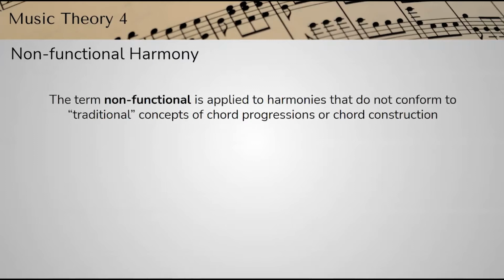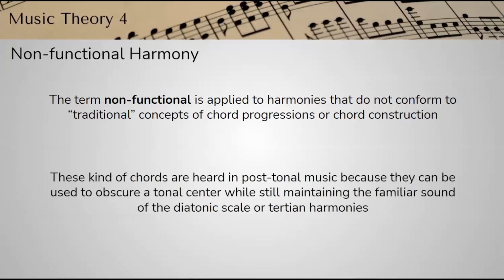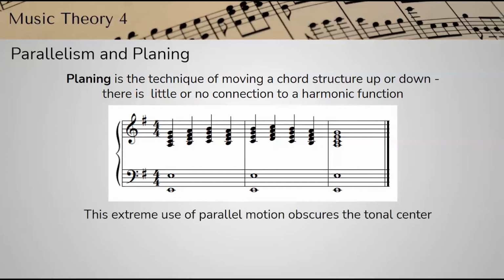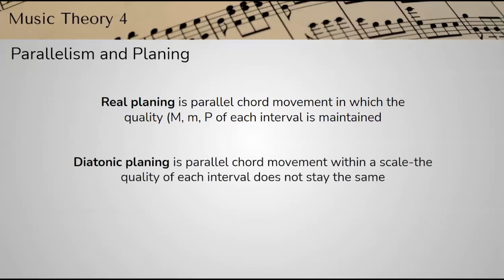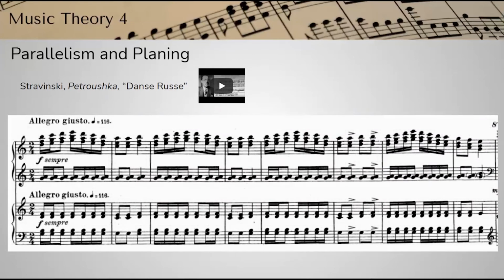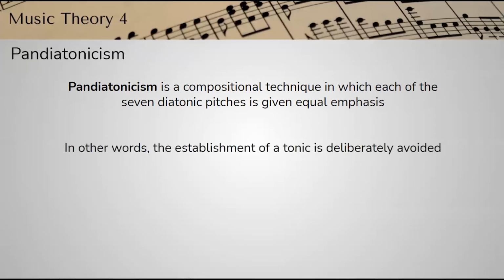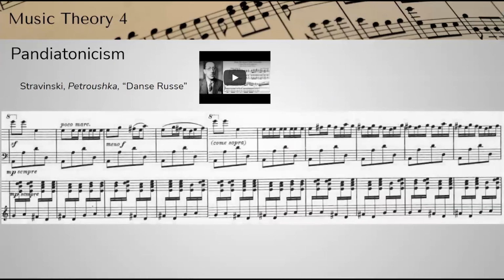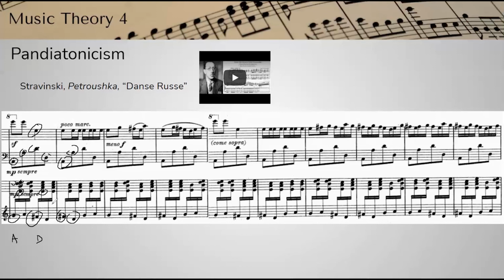Music Theory 4 Module 11